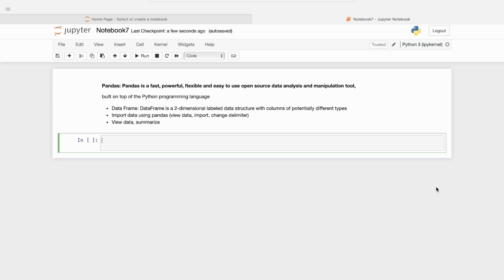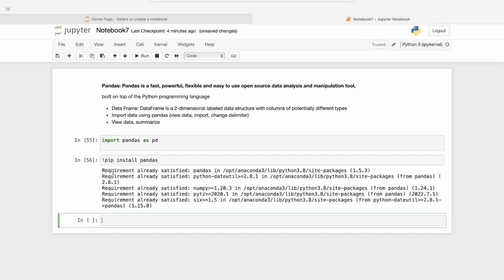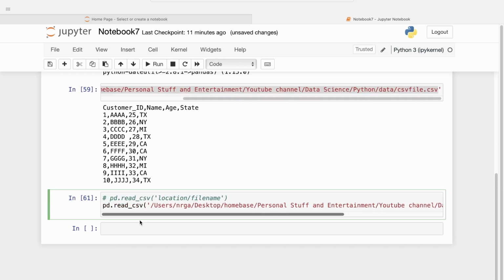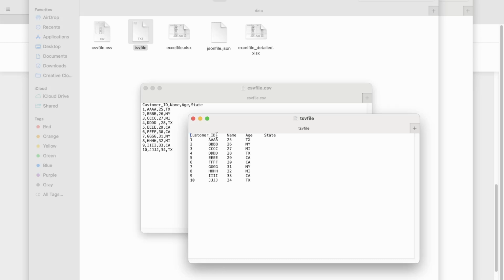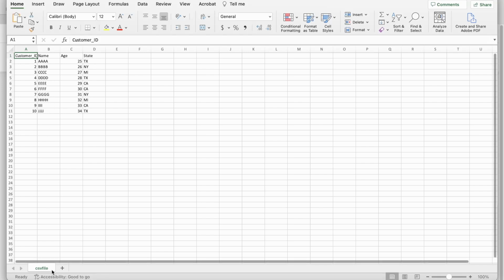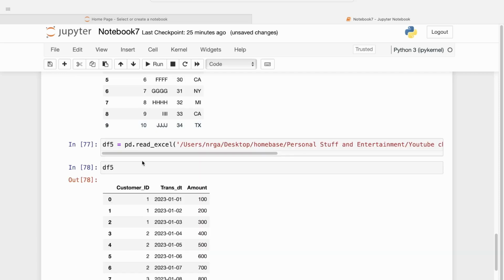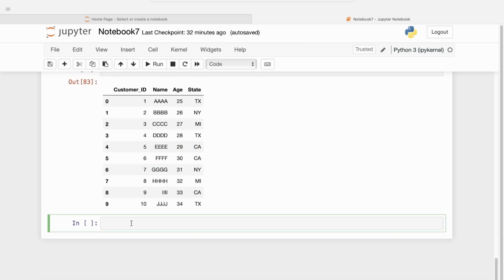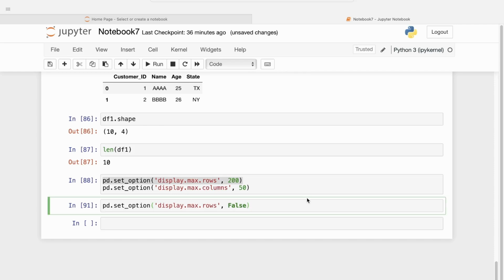How To Read Data In Pandas | Pandas for Beginners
In this video, we are learning about how to load data in Pandas DataFrame - The Beginner Guide for Data Scientists, Data Analysts and Data Engineer